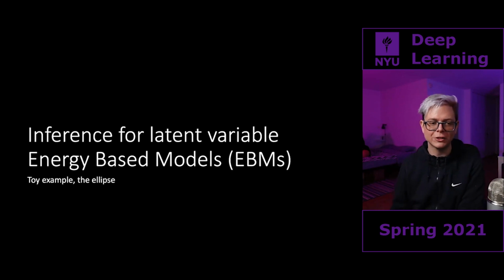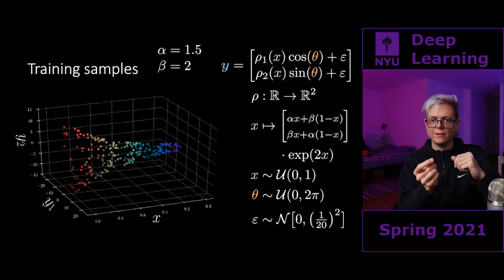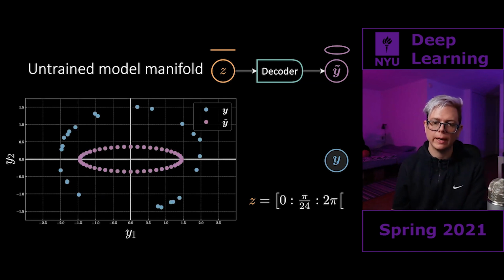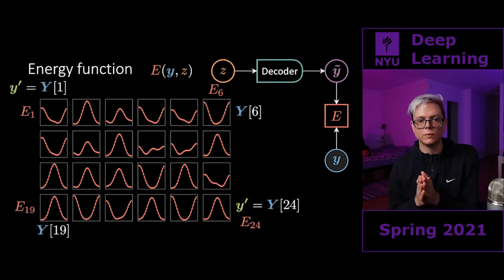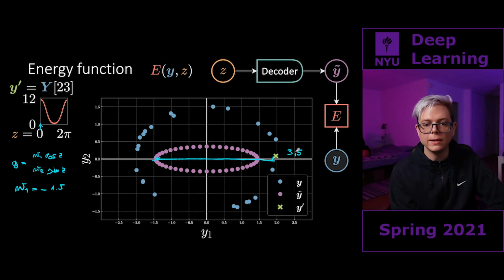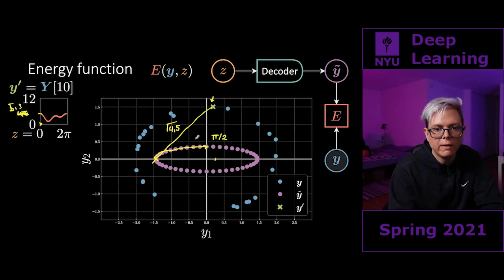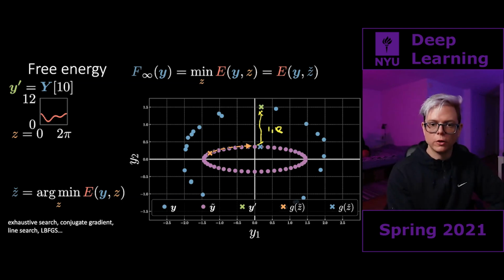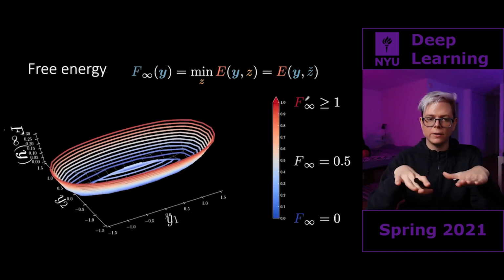Deep learning 5.1 L by Dr. Yann Lecun – Latent Variable Energy Based Models LV EBMs, inference